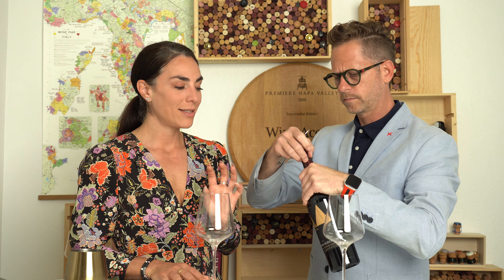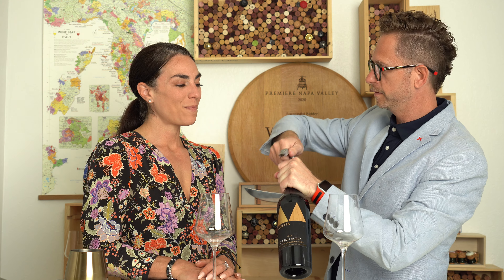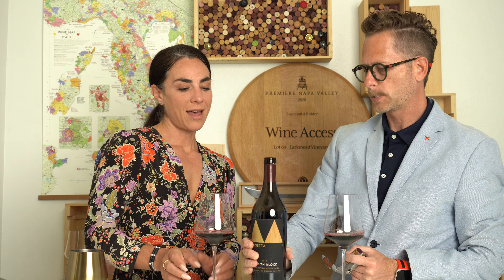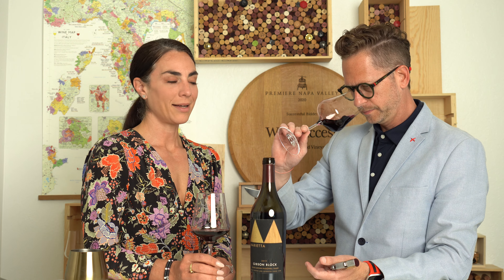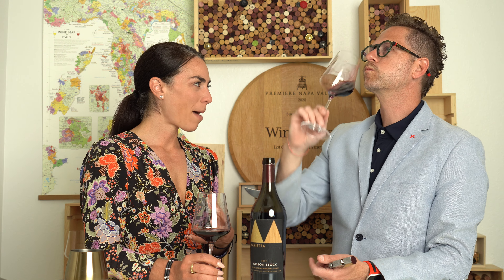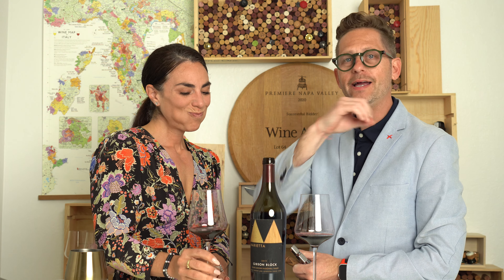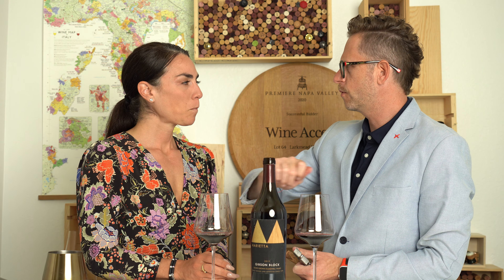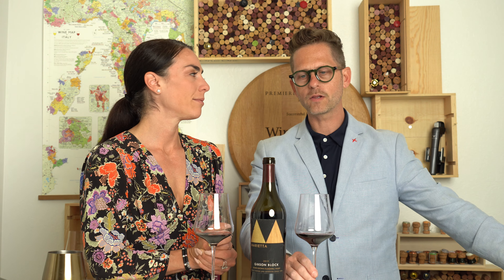2019 Marietta Cellars Syrah Gibson Block McDowell Valley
🎙️ Host: Advanced Sommelier Laura Koffer & Certified Sommelier Eduardo Dingler

🍷 Try this Wine: 2019 Marietta Cellars Syrah Gibson Block McDowell Valley

🌙 An inky midnight-ruby color.
♨ Cassis and crushed violets dominate the nose, with baked black plums, mace, anise, and espresso.
💜 The savory and rich palate shows the age of the vines, with deeply concentrated blackberry, cocoa bean, purple florals, tobacco, cracked pepper, applewood-smoked bacon, and coffee liqueur.
✨ Full-bodied and chewy with sturdy yet polished tannins, it’s got lots to give now and will deliver much more as it ages. Drink now–2032.